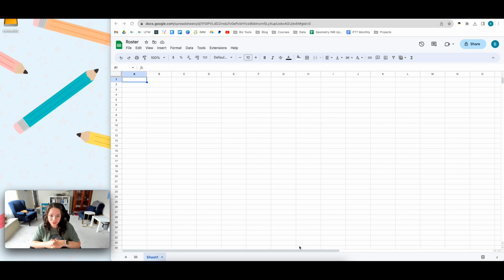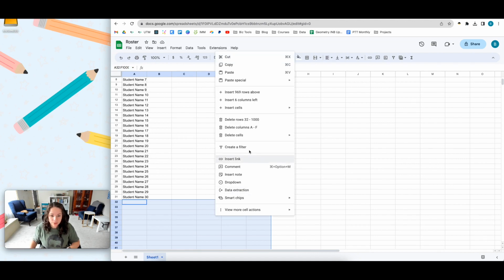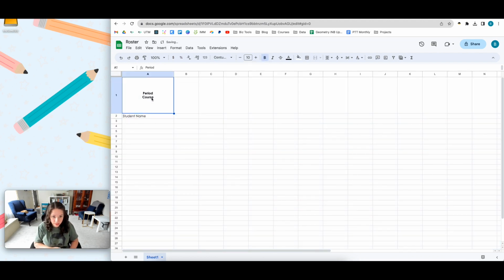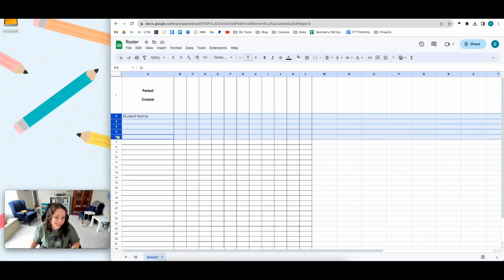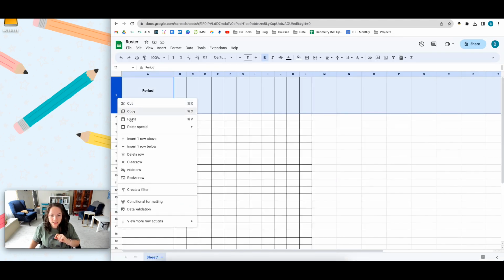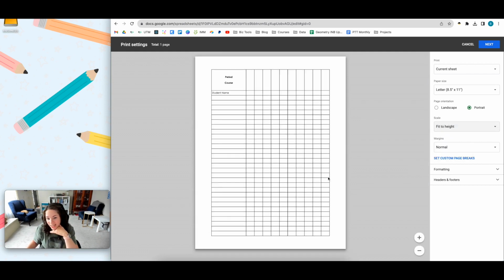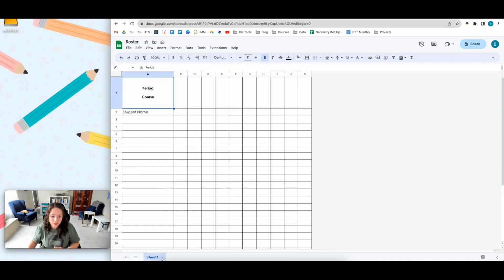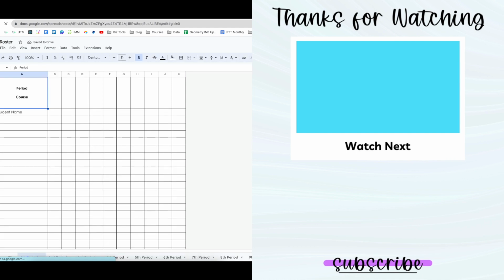Google Sheets Create with Me - Back to School Roster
Follow along for this Google Sheets Create with Me style video where I create a roster for back to school.  Just be warned - this is not a polished video.  I share all of my mistakes and inner monologue while formatting a google sheet.